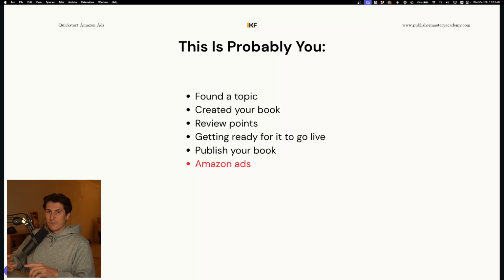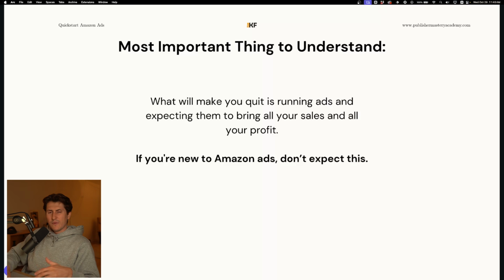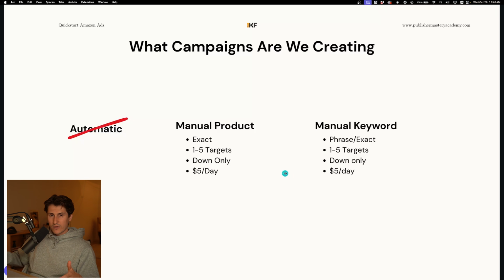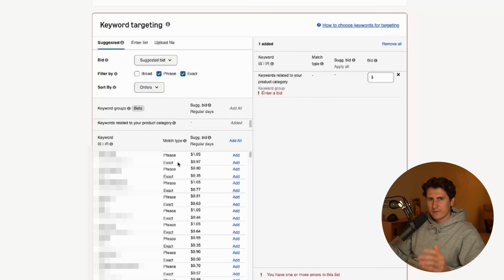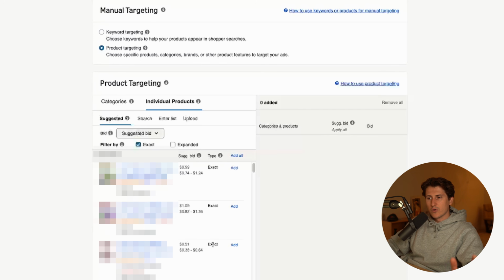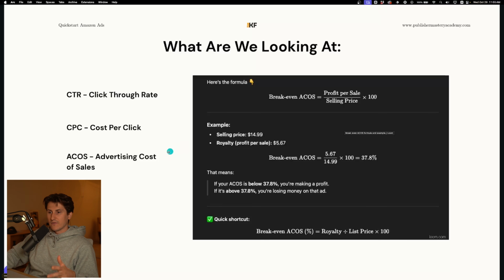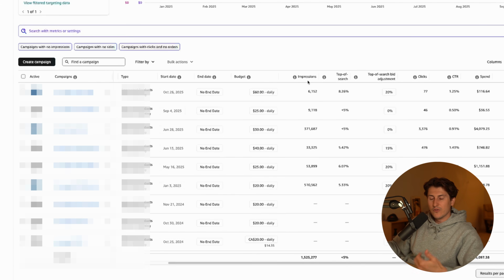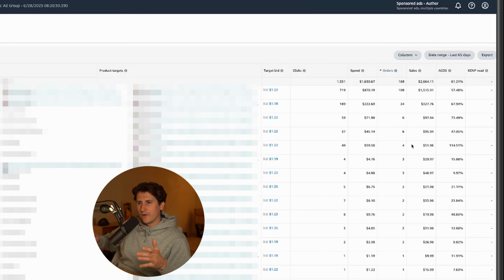Amazon KDP Ads Beginner Strategy & Setup Guide (Full 2026 Tutorial)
Get clarity on your book catalog & next steps (free workbook + training)
I can also help you audit, optimize & scale your book business

In this video, I go over the best beginner-friendly Amazon ads strategy for minimum spend and maximum results